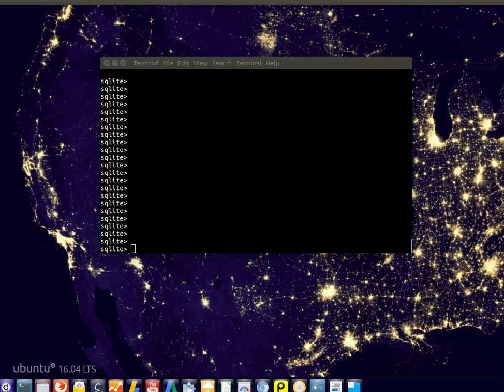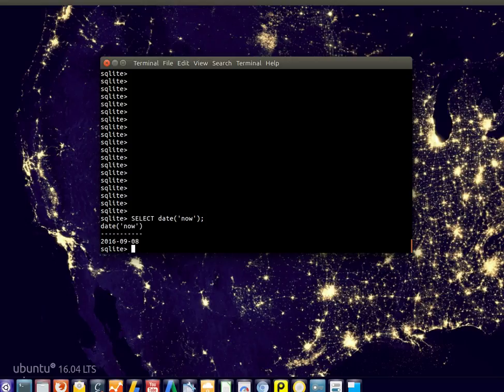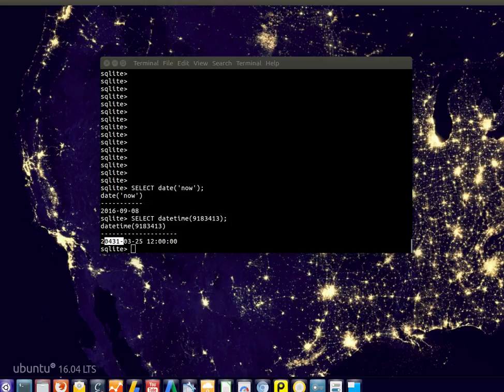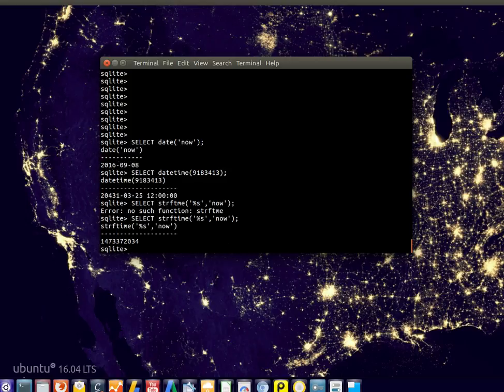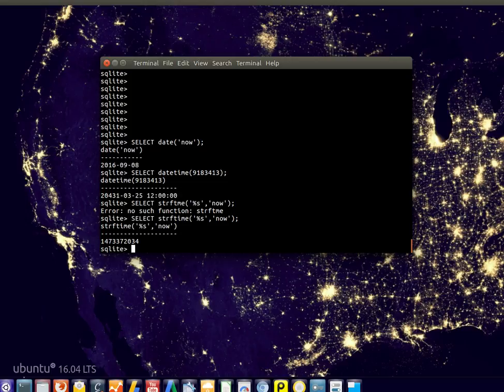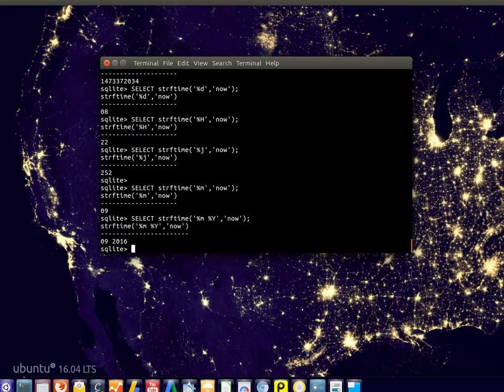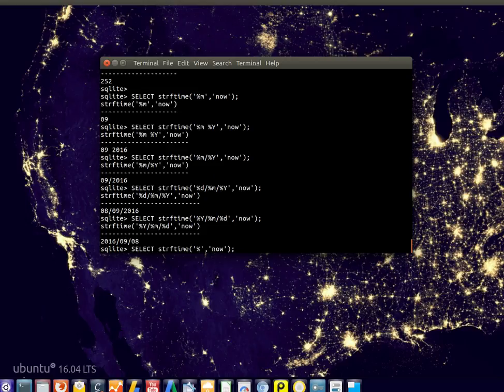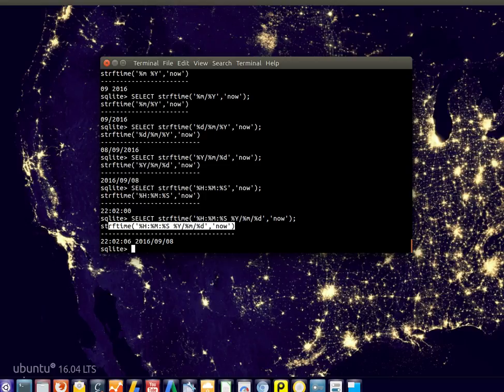SQLite - Date and time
Learn how to use date and time in SQLite.